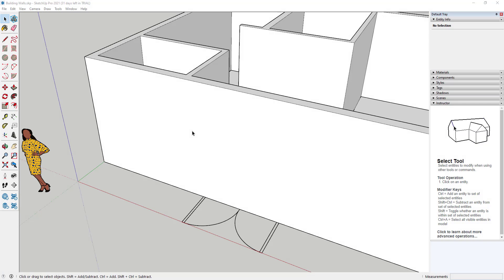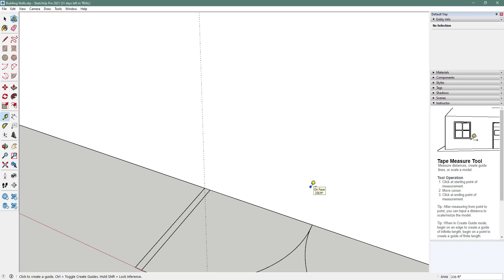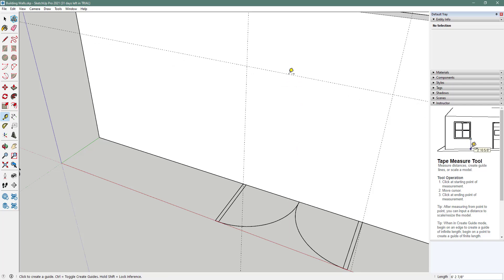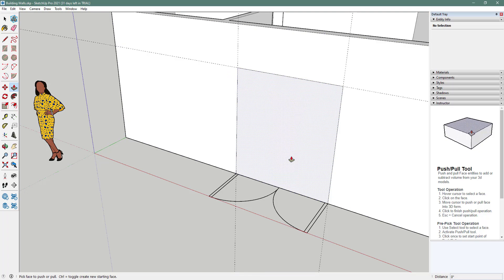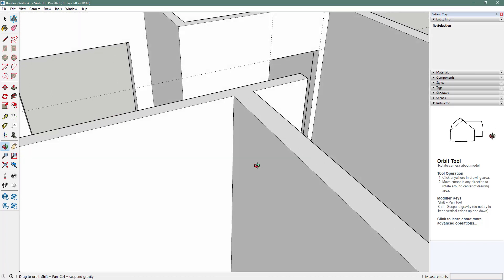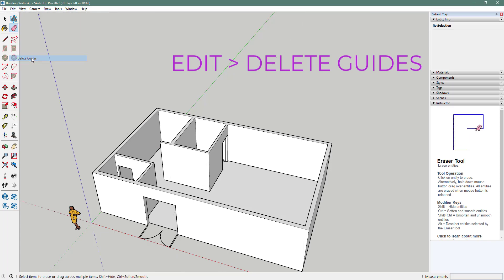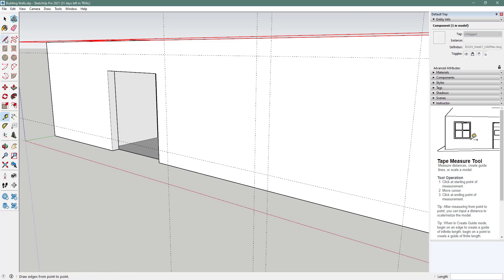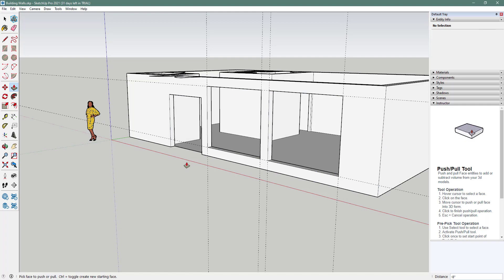Sketchup Series 2 Video 2: Creating Door and Window Openings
Learn how to cut holes in the walls to create door and window openings.